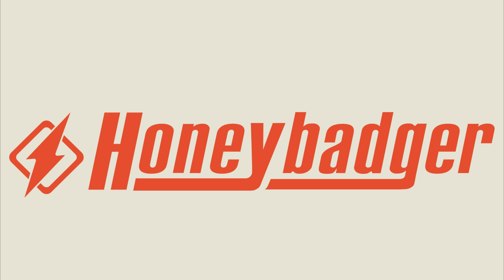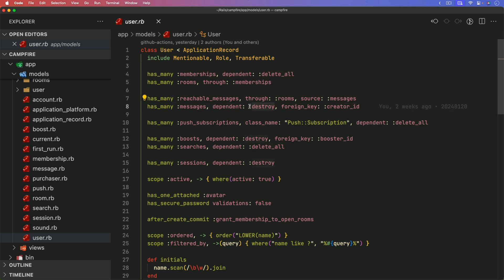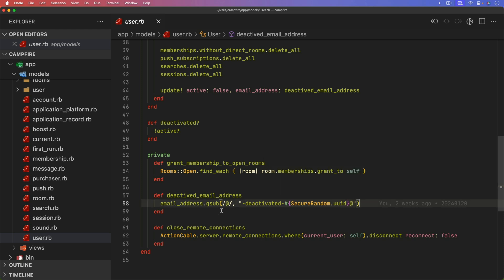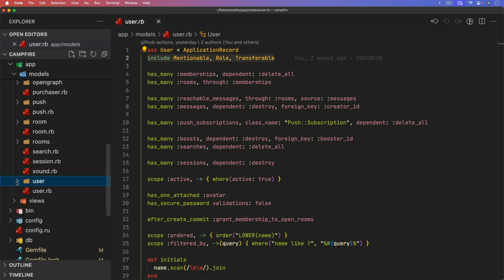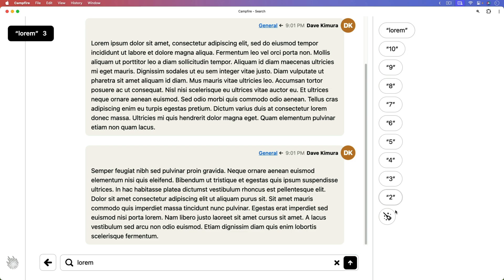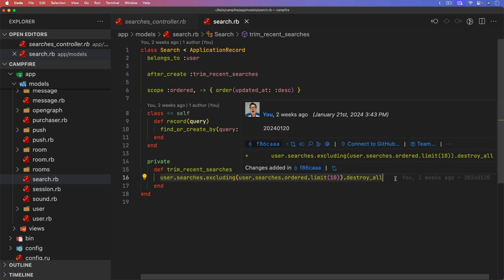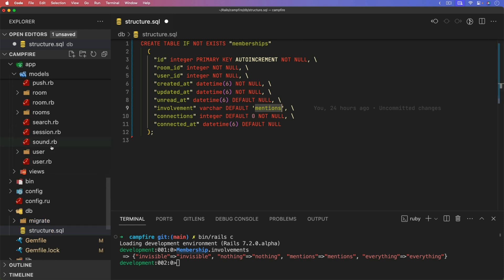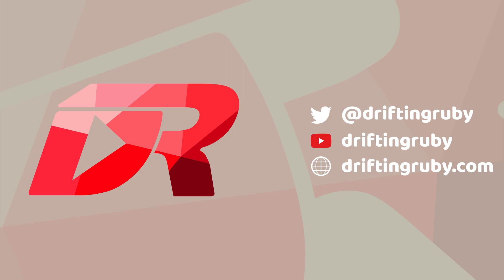Episode #441 - Campfire Patterns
In this episode, we look at some of the design patterns that are used in Campfire and my take on why they took this approach. We'll explore some of the code organization, search functionality, and more!

00:00 - Introduction
01:43 - delete_all vs destroy
03:23 - Deactivated Users
04:41 - Concerns organization
07:49 - Search history
11:31 - Enums
15:12 - Final Thoughts